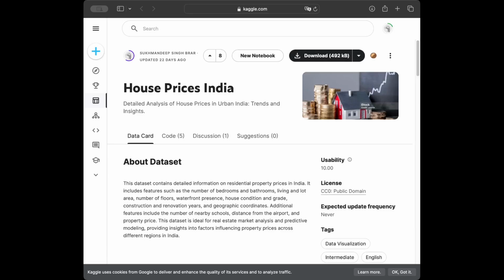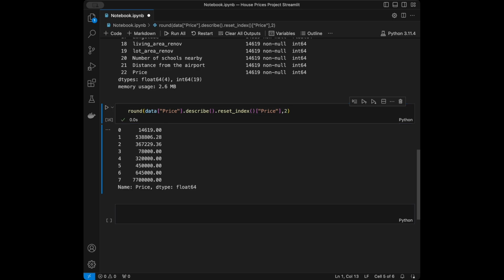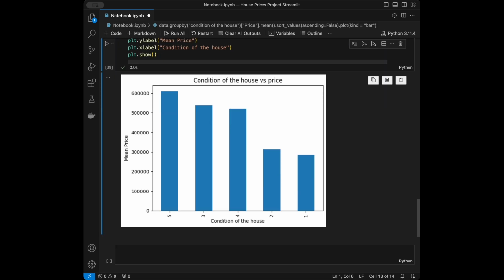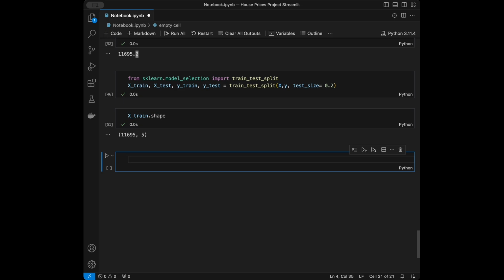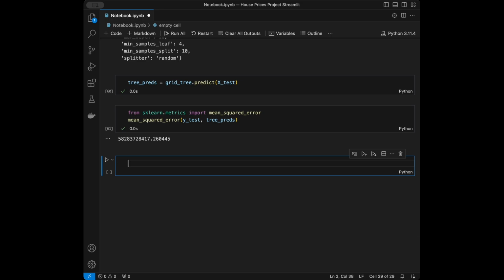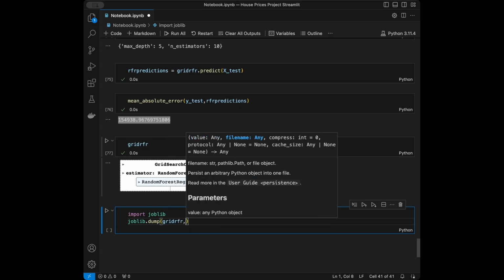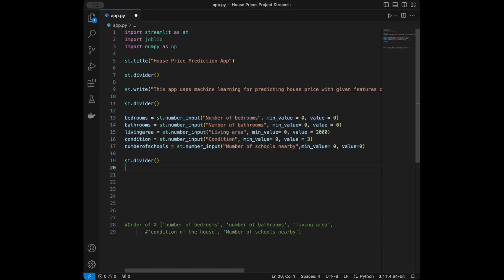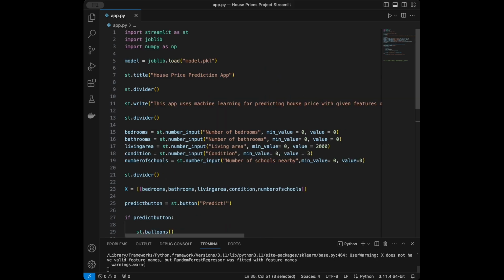Predict House Prices Easily with Machine Learning: Beginner-Friendly Python Data Science Project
In this video, I walk you through an exciting data science project where we predict house prices using machine learning. We'll build an interactive web app with Streamlit, making real estate price estimation simple and accessible.

Chapters:

00:00 Introduction
00:42 Data Card
02:23 Data Science Project
38:52 Outro